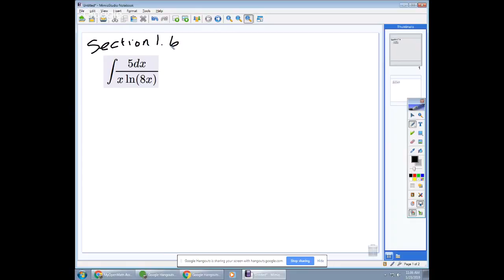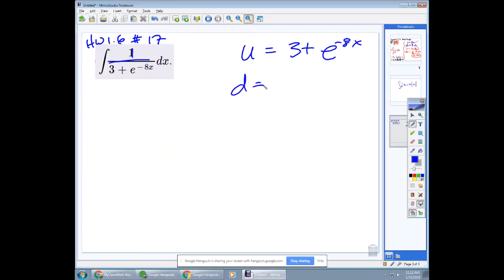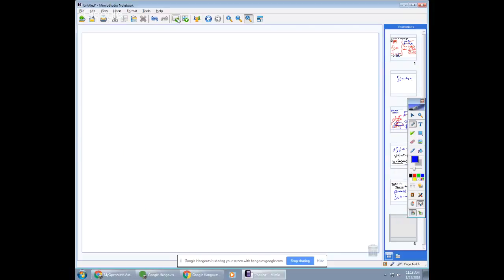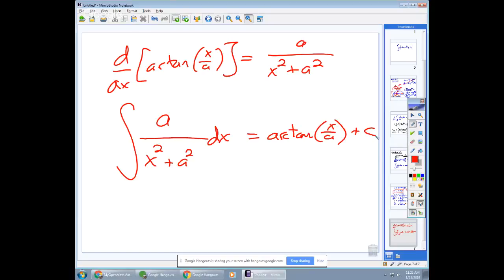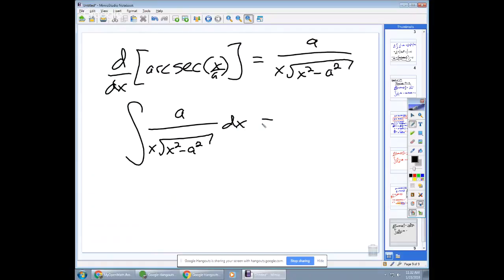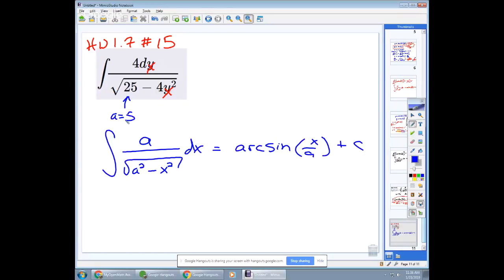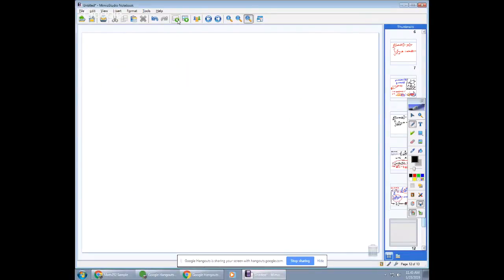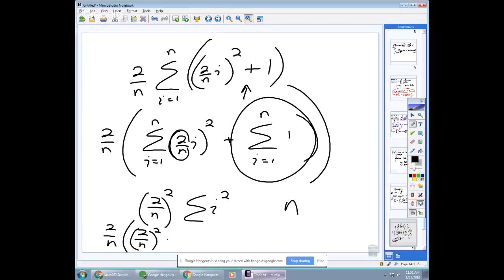Calc 2 Day 10 more Transcendental Functions